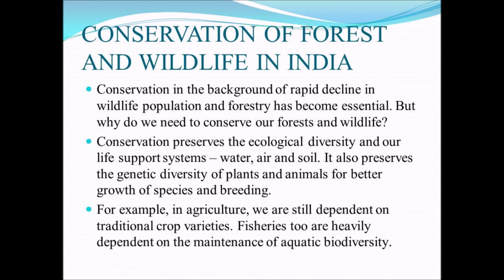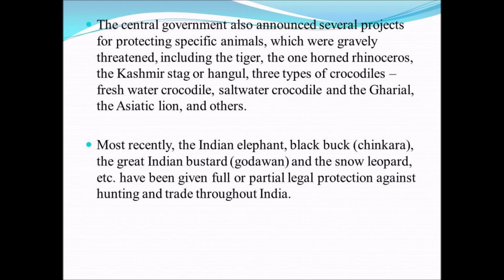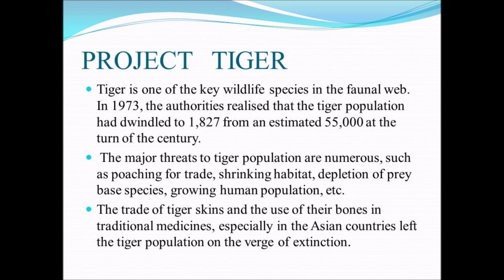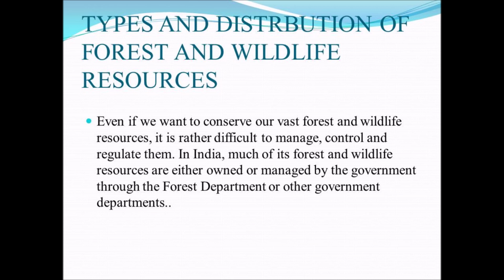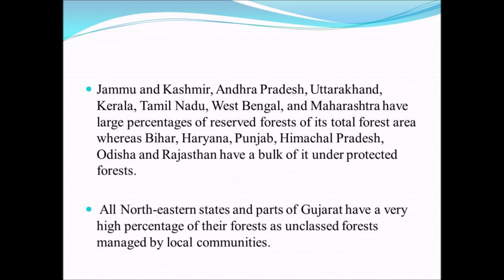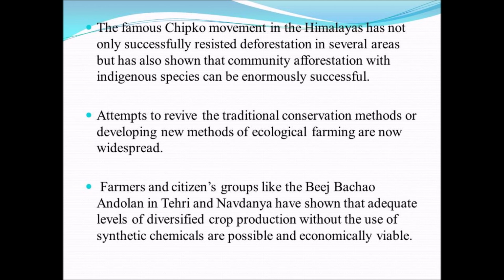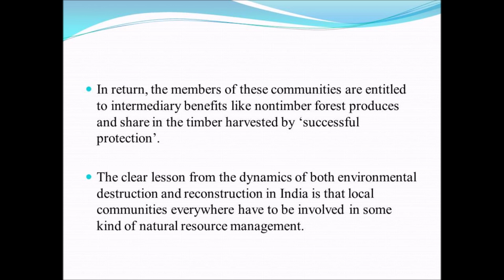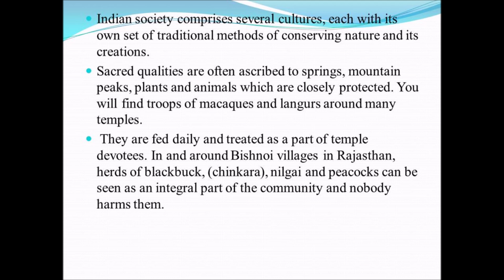CBSE GRADE VIII SOCIAL FOREST AND WILDLIFE RESOURCES PART 2